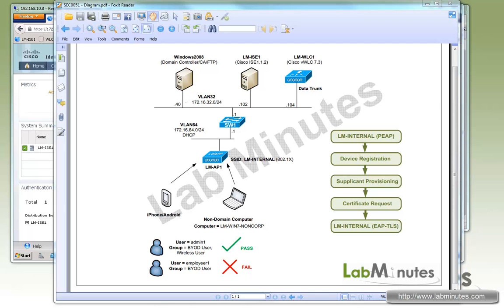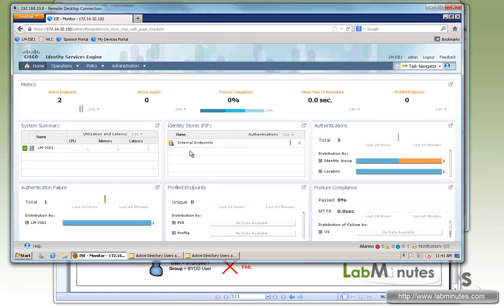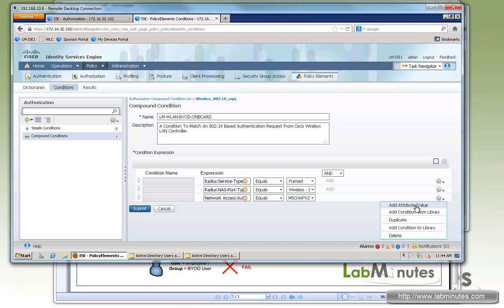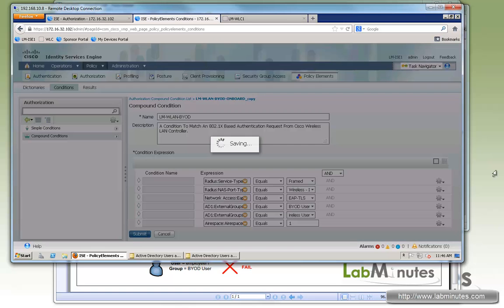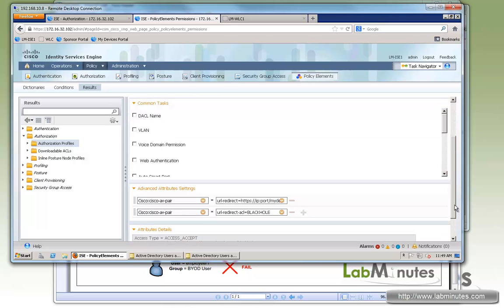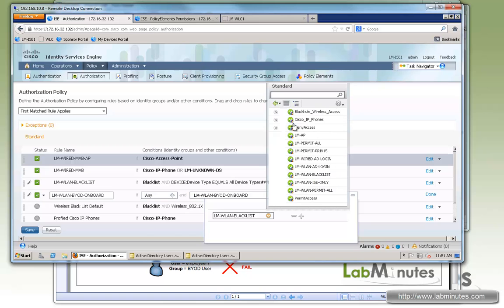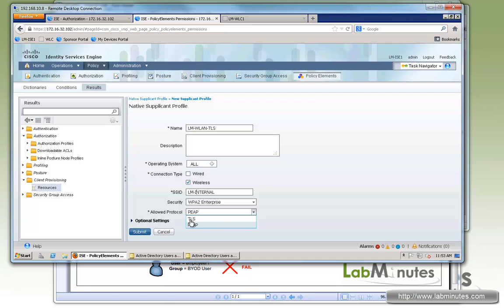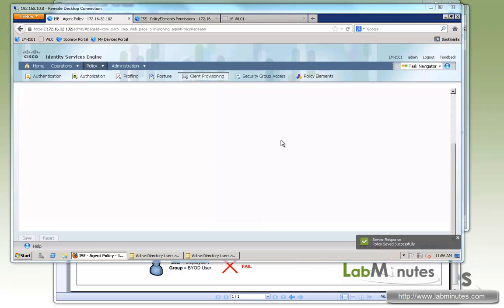LabMinutes# SEC0051 - Cisco ISE 1.1 BYOD (Part 2) - Wireless Onboarding Single SSID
This Cisco ISE BYOD mini video series demonstrates device onboarding process for users to connect their personal devices to a corporate network as part of Bring Your Own Device (BYOD) concept. We will be covering both wired and wireless access using Windows 7, iPhone, and Android as client devices. Relevant authentication, authorization, and client provisioning policies will be presented. We will also looks at how users can manage their own devices through the My Devices Portal.
In part 2, we focus on device onboarding on wireless network with single SSID

Topic:
 - SCEP CA Profile
 - Device Registration
 - Policy Element Condition
  Authorization (Compound Condition)
 - Policy Element Result
  Authorization (Authorization Profile)
   - Web Authentication (CWA)
   - Airspace ACL
  Client Provisioning (Native Supplicant Profile)
 - Authentication Policy
 - Authorization Policy
 - Client Provisioning Policy
 - My Devices Portal
 - Device Blacklist